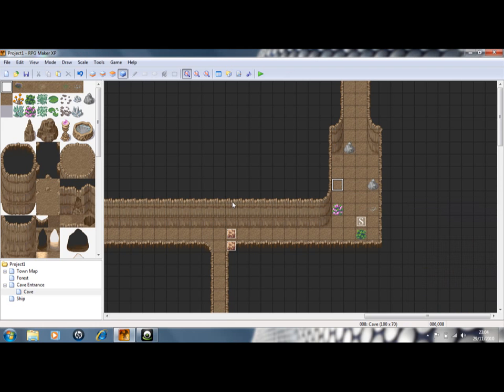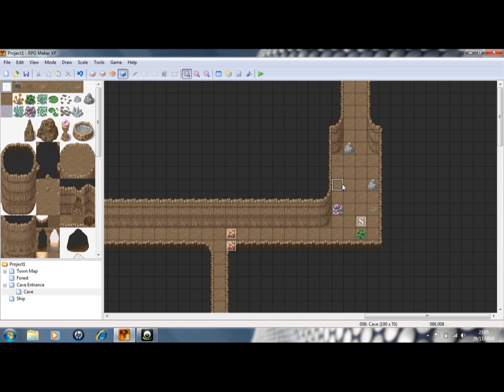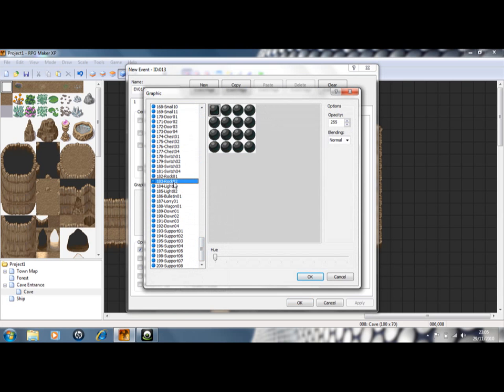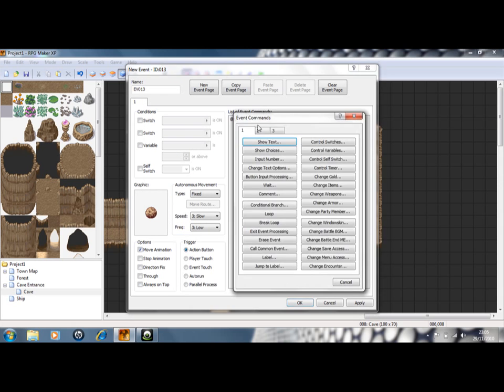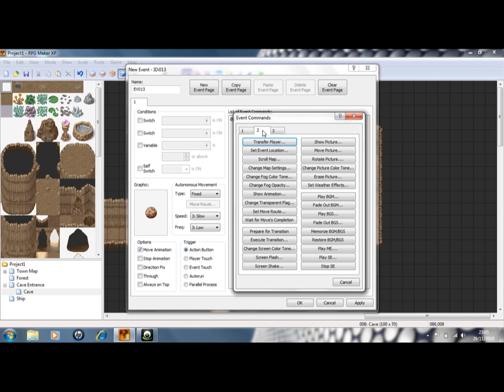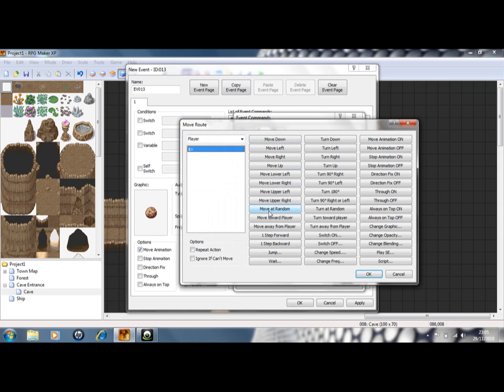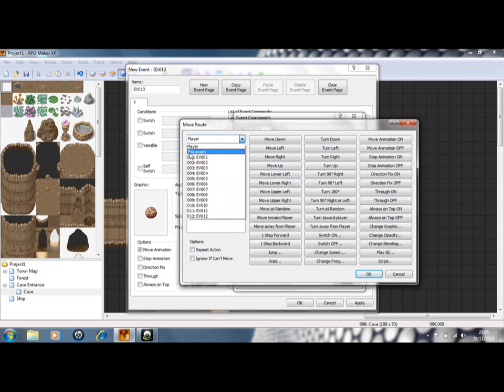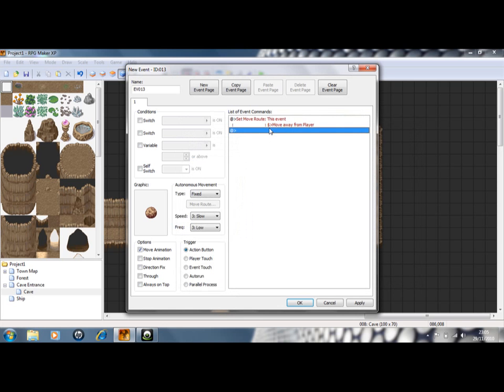RPG Maker XP Making a puzzle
This is a short video just showing you a basic puzzle that you can add to your game to make them more interesting